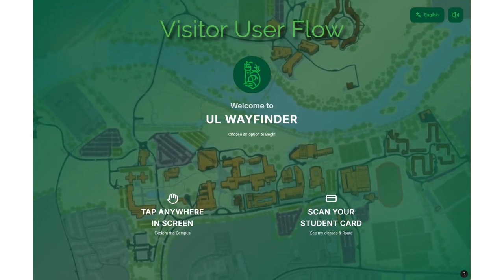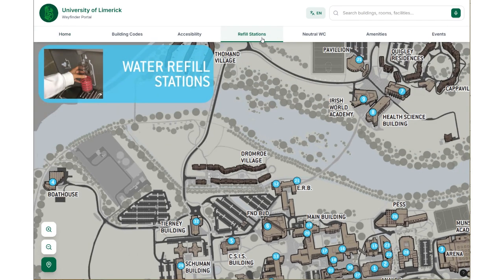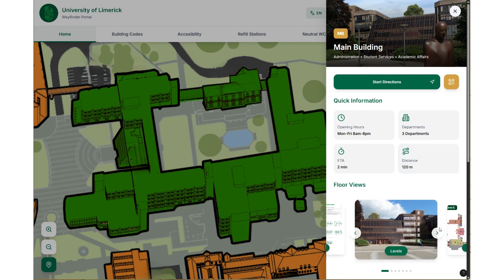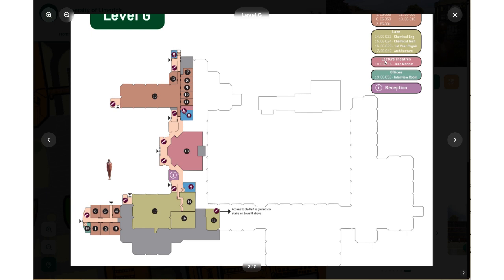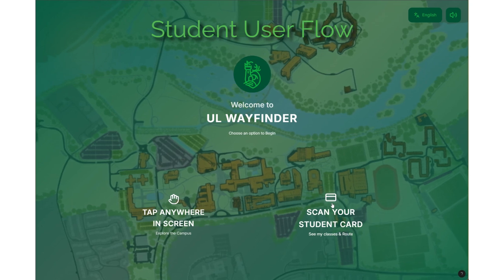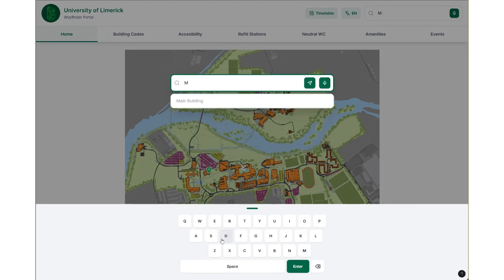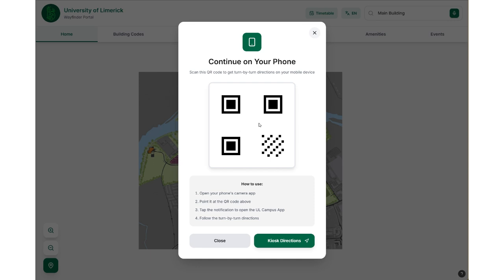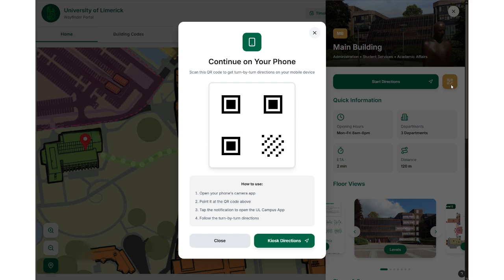UL Wayfinder Kiosk